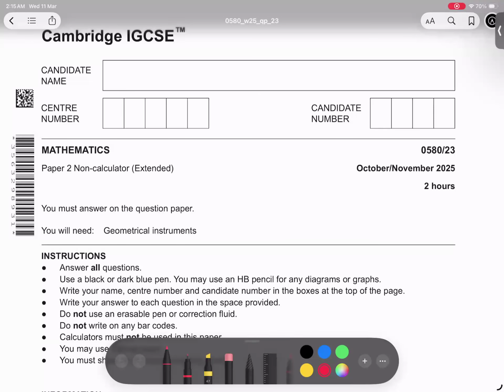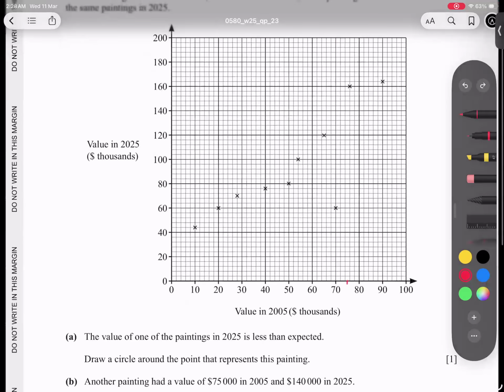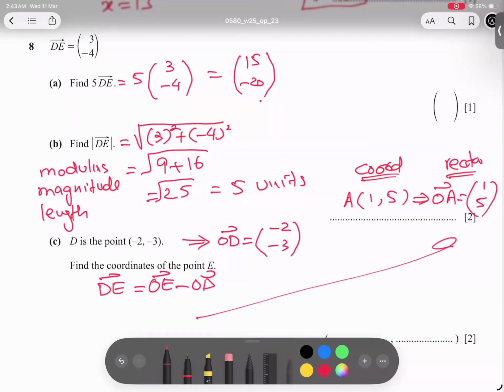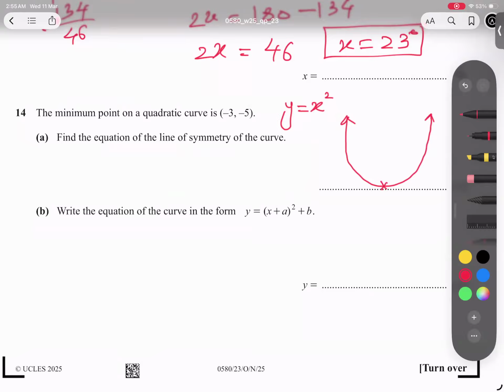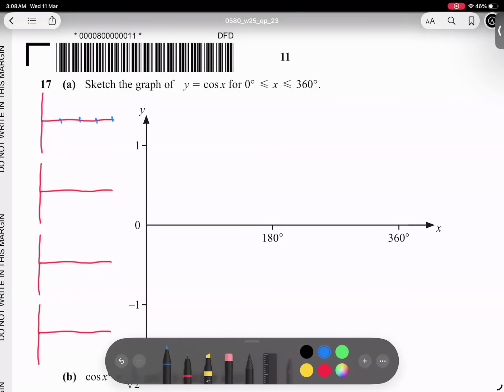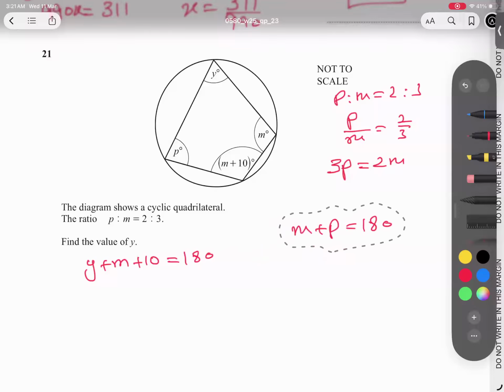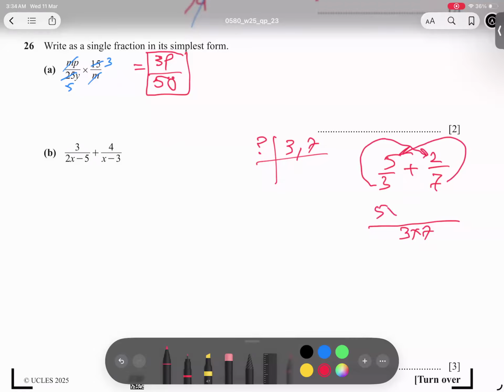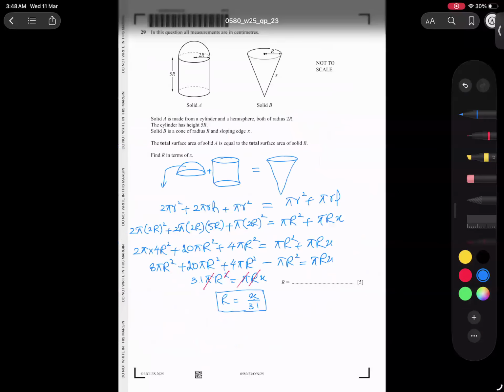Oct 2025 Var 23 0580 w25 qp 23 Complete Paper 2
0580_w25_qp_23